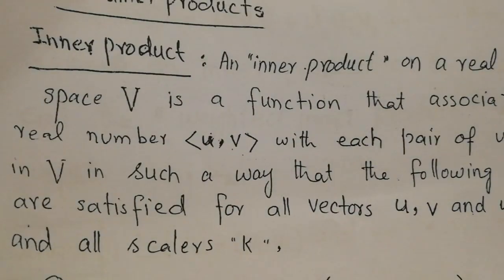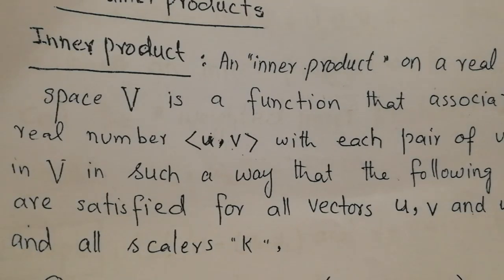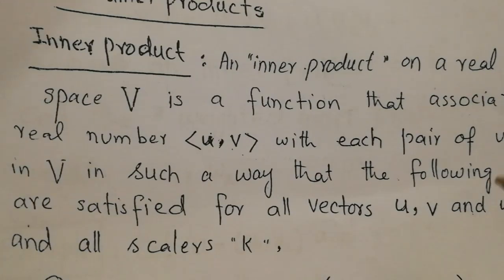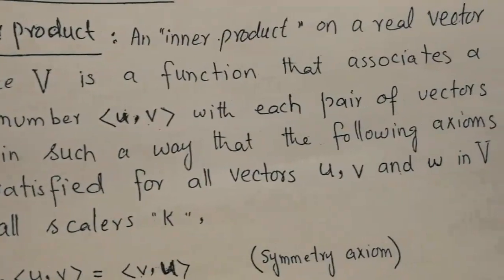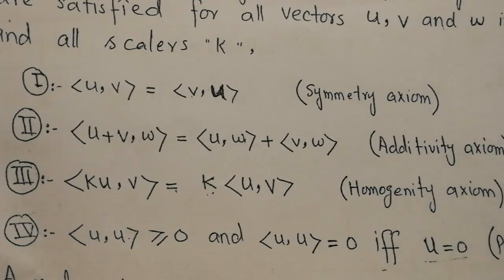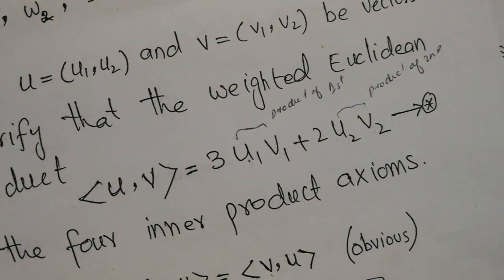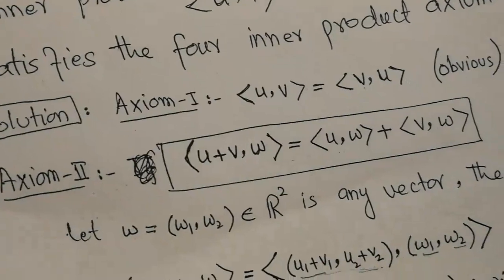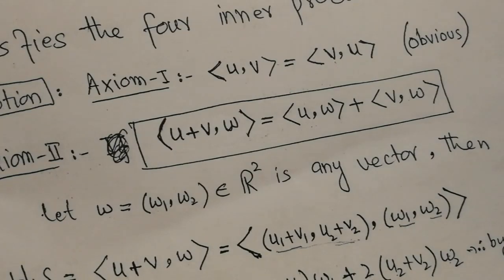ALA27: Inner Product Axioms: Applied Linear Algebra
Some Axioms about inner Products